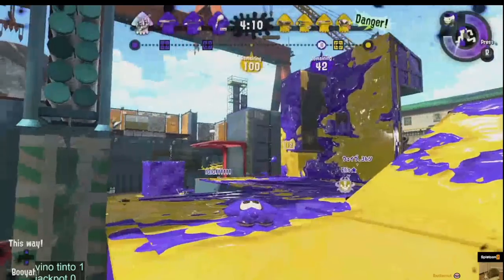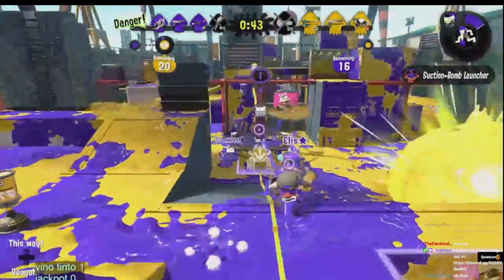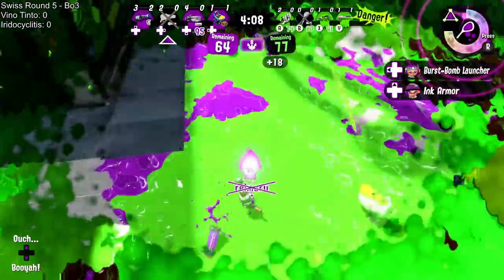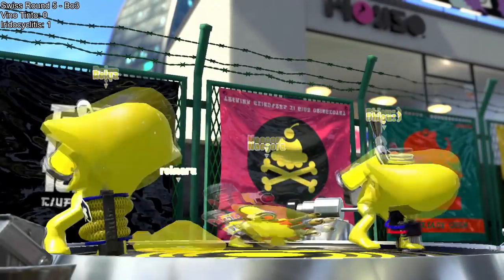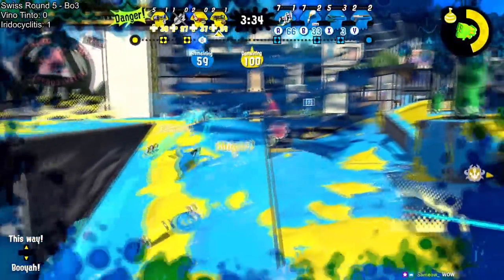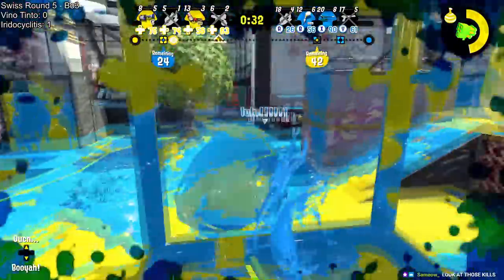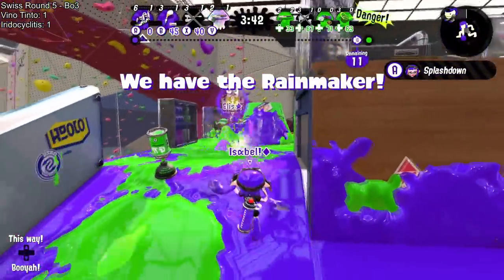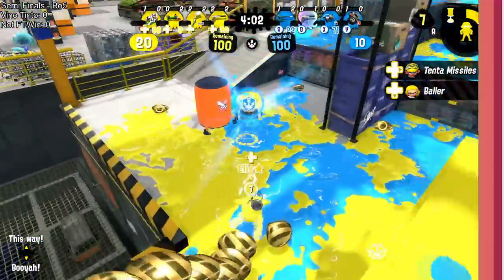This SPLASHDOWN Destroyed PRO PLAYERS...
Some highlights from the 20XX series, featuring a weird brush tetra comp, and the best worst play ever.